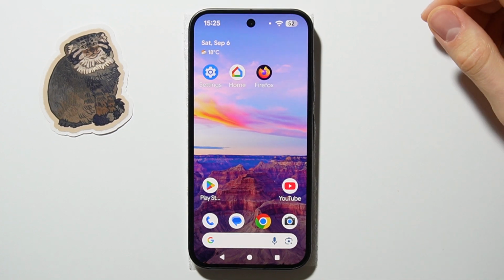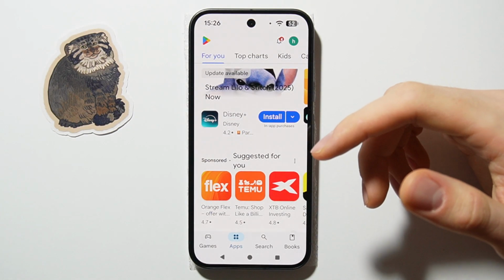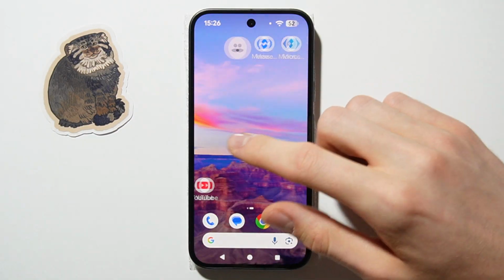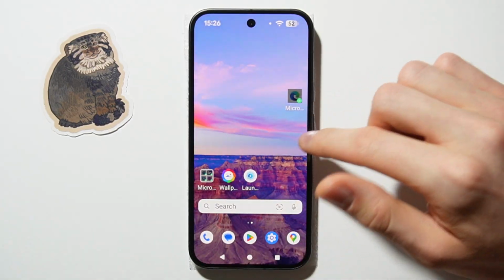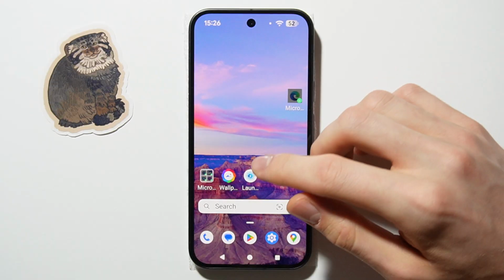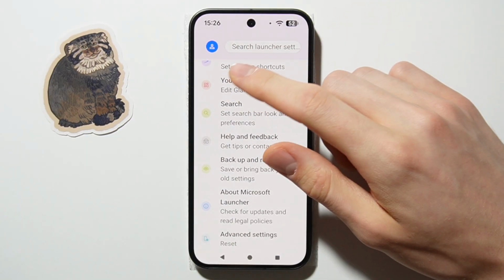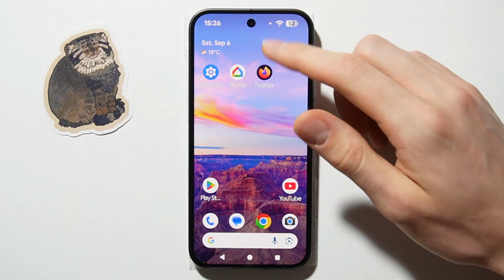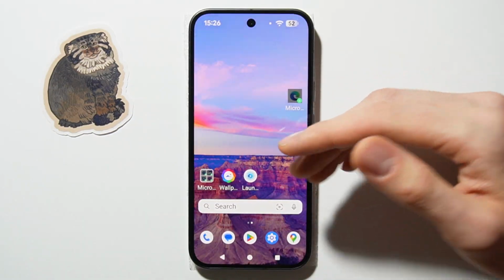How to Remove Date/Weather from Home Screen on Google Pixel 10?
In this video, we’ll show you how to remove the date and weather widget from the home screen on the Google Pixel 10. You’ll learn the steps to clear space and customize your home screen layout. This guide makes it easy to adjust the Pixel 10 interface to your liking.